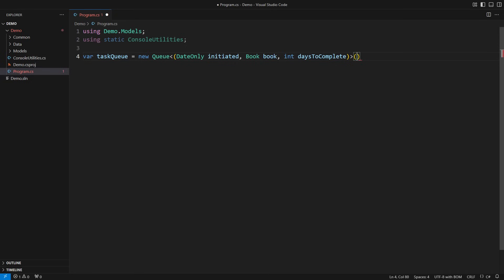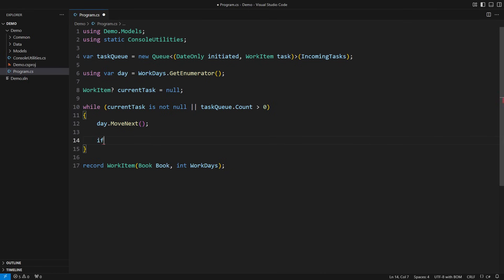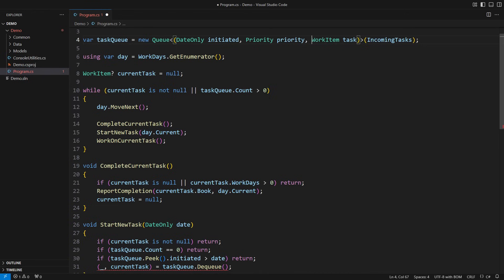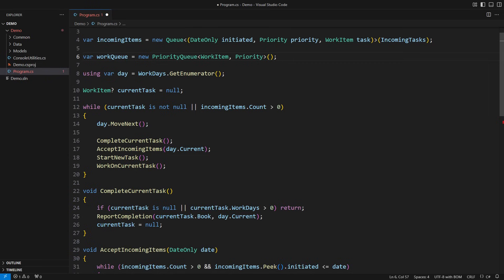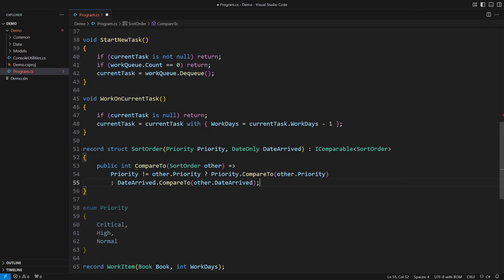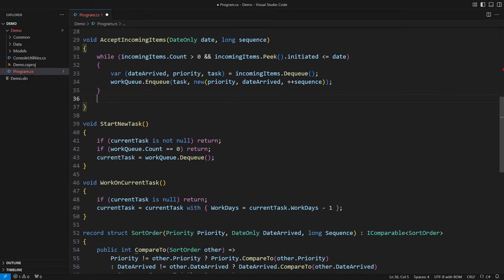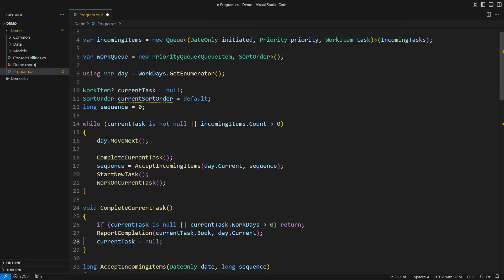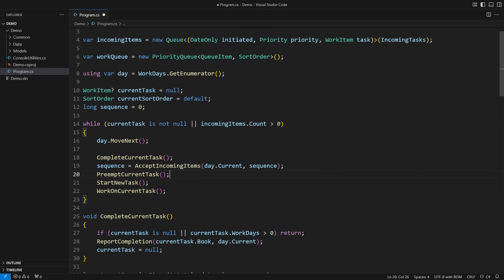Master the PriorityQueue – A New Collection in .NET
Prioritization and scheduling problems are rare in real-world applications. Yet, they exist, and sometimes, you will encounter them. How will you solve the problem?
Every iteration of .NET has brought some improvements in collections. The .NET 6, however, has brought something big: An entire new collection! With the proper, optimized implementation of a priority queue in .NET, we can now implement different kinds of optimizations in no time.